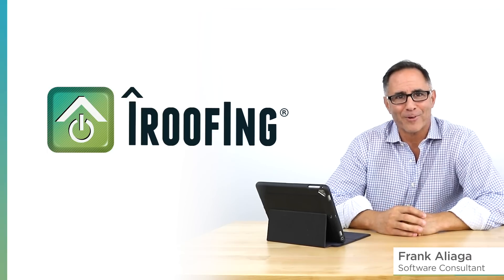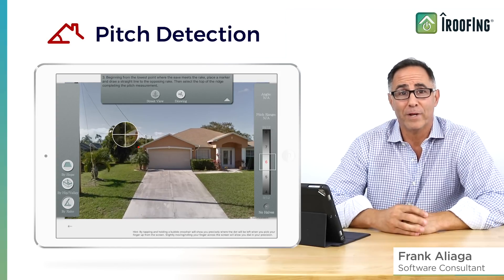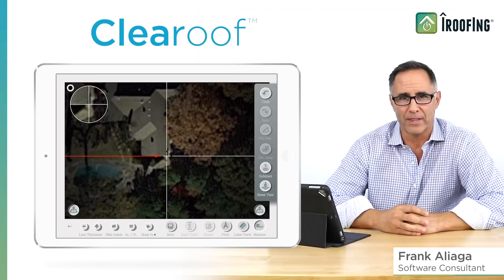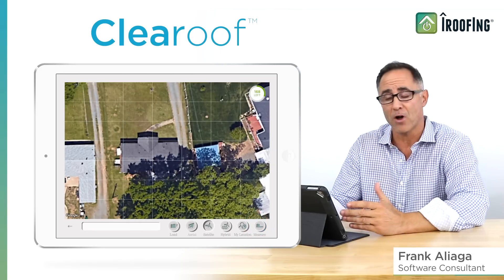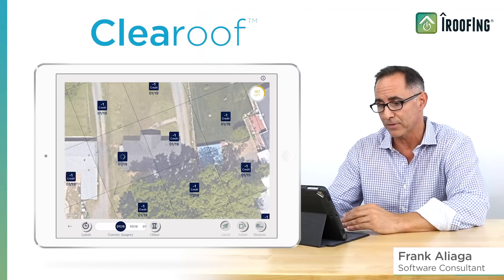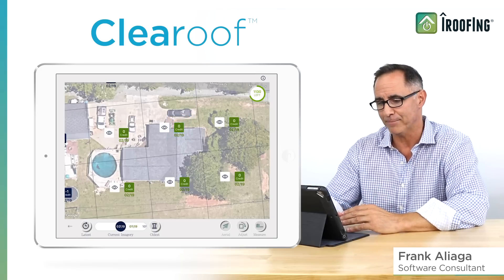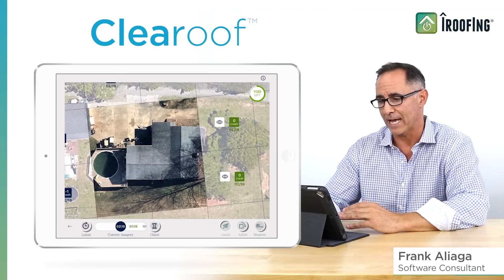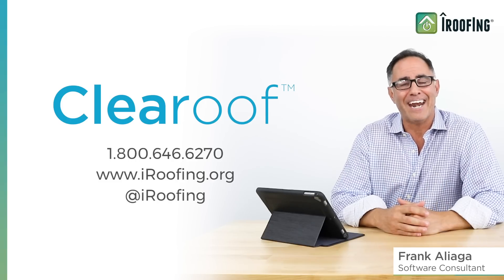Training video - Clearoof™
AVAILABLE NOW!

Learn to access crystal clear aerial imagery on the iRoofing app. iRoofing software consultant, Frank Aliaga, takes you on a 5-minute tour of iRoofing’s newest feature. There’s nothing else like it in the industry.